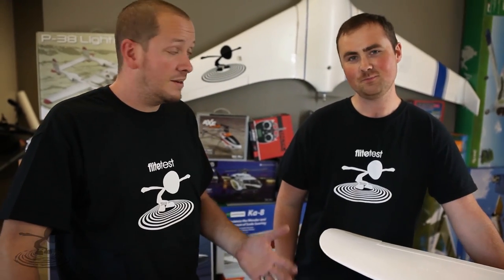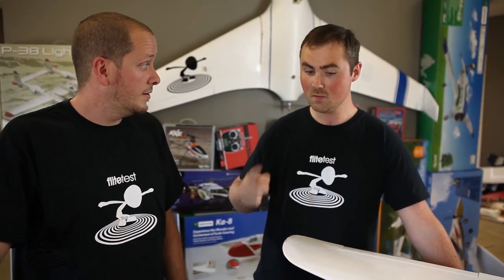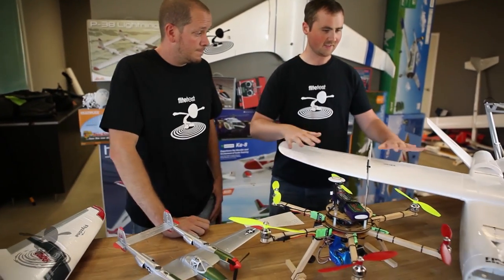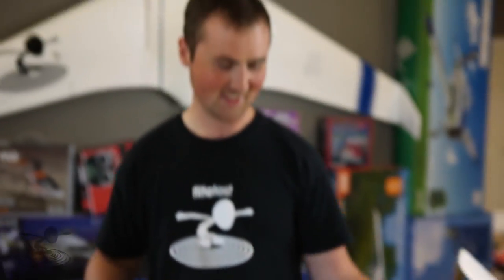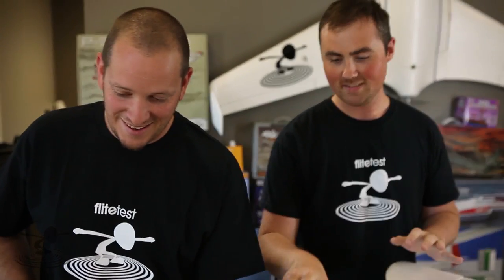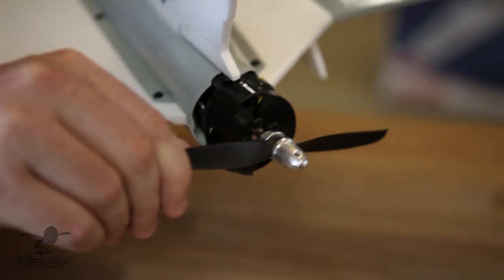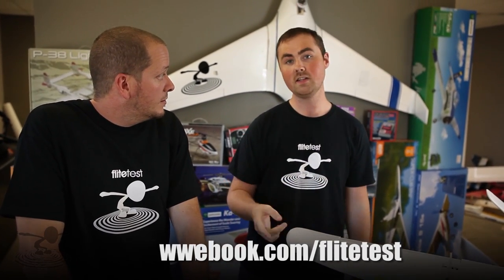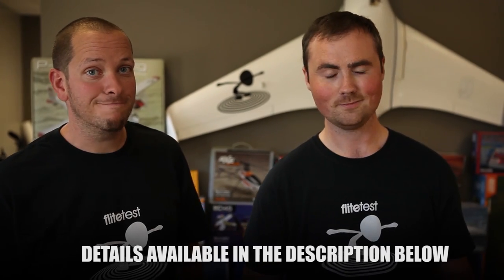Flite Test - UPDATE - Sept. 2013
We just got back from Neat Fair and wanted to tell you about some upcoming events and future episodes!

We are having an Open House at the Flite Test Headquarters. If you're in the area and want to meet some of the Flite Test crew stop in!

EVENT: Flite Test Open House
WHEN: Saturday, Sept. 21st
TIME: Noon - 5pm EST
WHERE: 6050 Highline Ave. North Canton, 44720

Thanks again for all of your support!